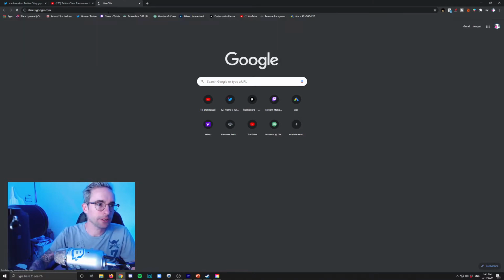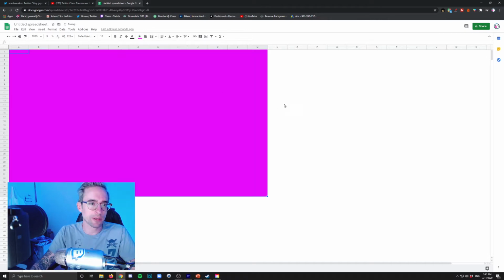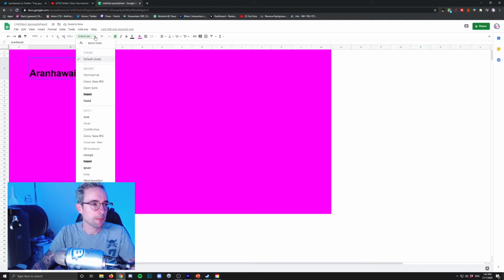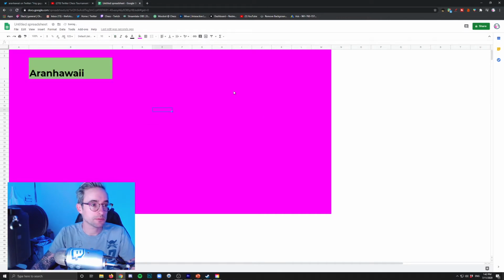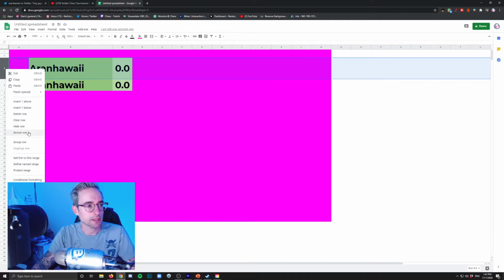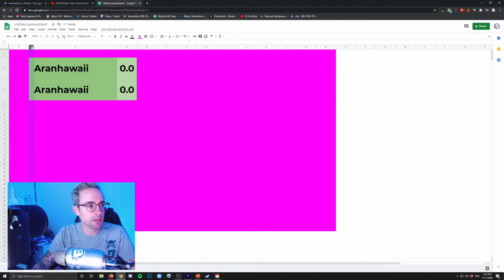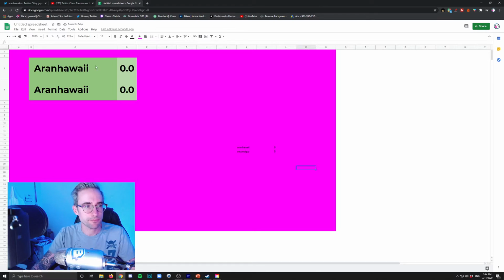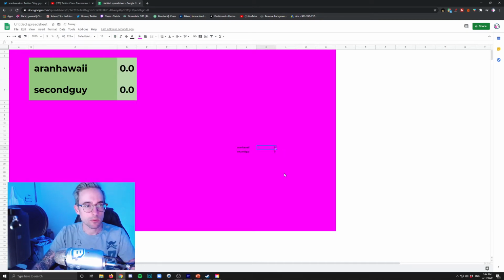Reviewing your Videos and Streams | Ep. 3